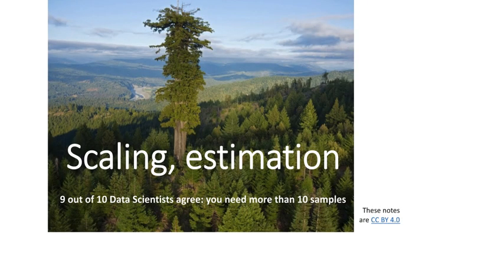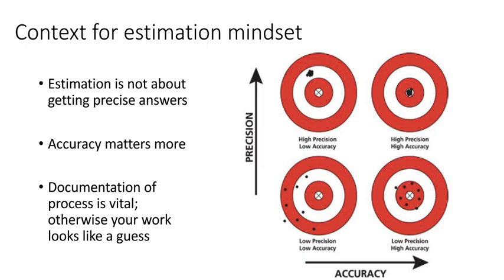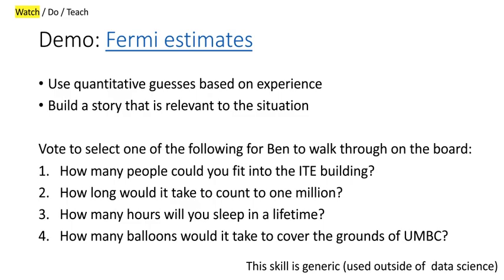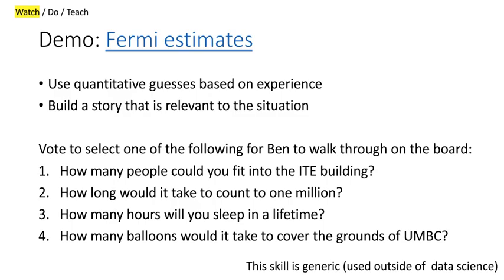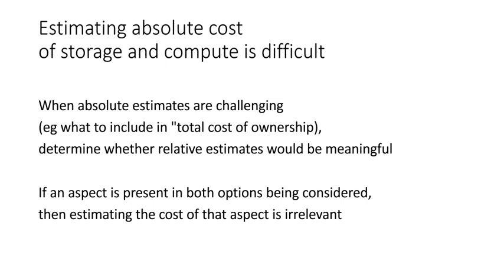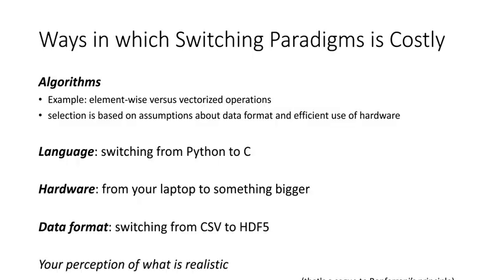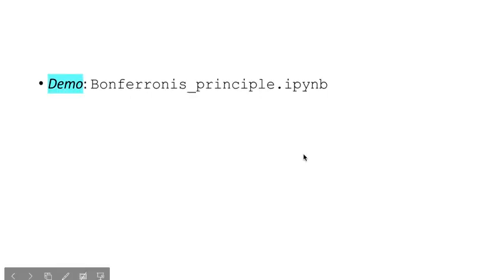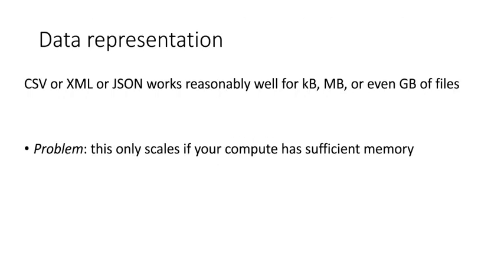Data Science lecture on scaling and estimation